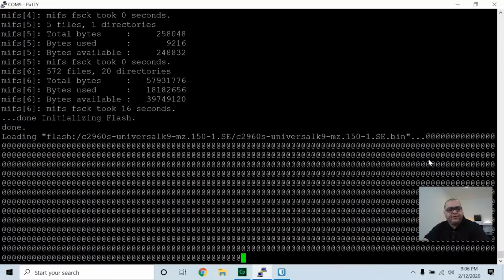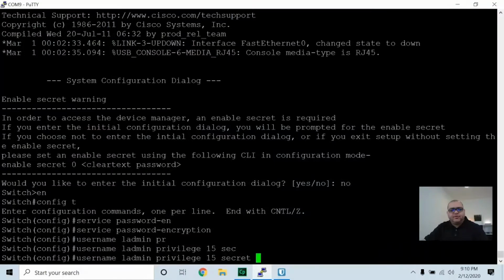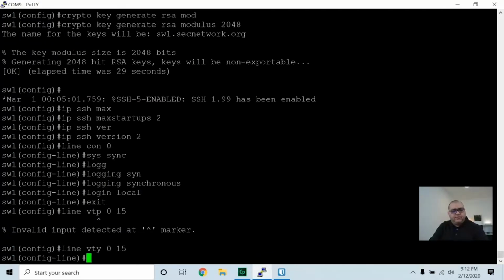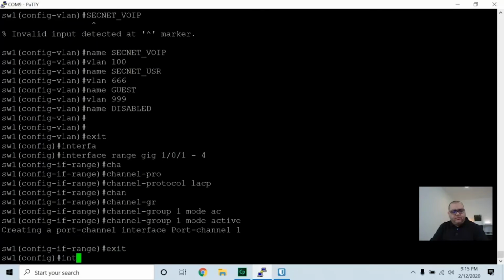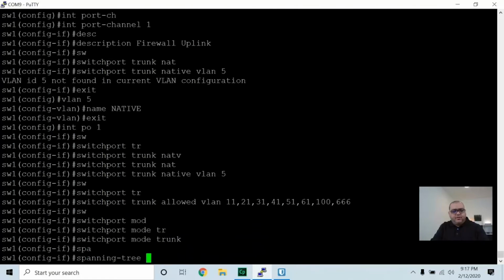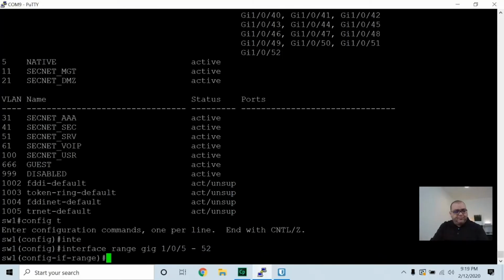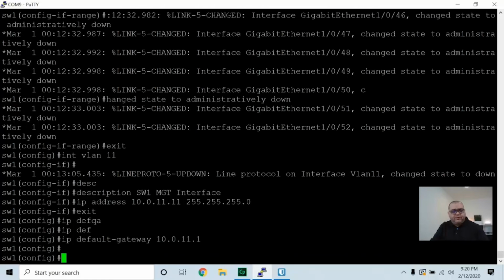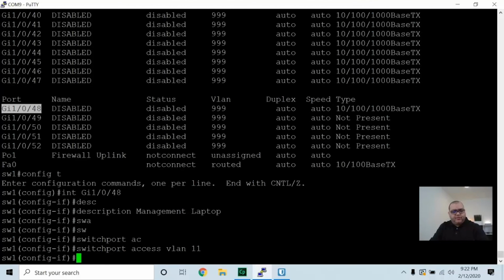Deploying Cisco Switch Initial Configuration - SECNET E1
Deploying Cisco Switch Initial Configuration

In this video I will be going over the initial configuration of a Cisco Catalyst 2960 48 port switch. This video is the first episode for the new SECNET series in which I will be posting the build and configuration of an end-to-end enterprise network.

Please note this video will cover just the initial configuration of the Cisco Catalyst 2960 Switch. Additional configuration for AAA, NTP, DNS, 802.1x etc will be configured throughout the series.

-- Video Content --

0:00 - Introduction
00:39 - First Switch Boot
01:47 - Initial Config
04:48 - Create VLANS
05:40 - Create Port-Channel
09:19 - Config Interfaces
10:02 - Config MGT VLAN
11:07 - Config MGT Laptop
13:22 - Review Switch Config
14:47 - Configure Logon Banner
17:11 - Outro